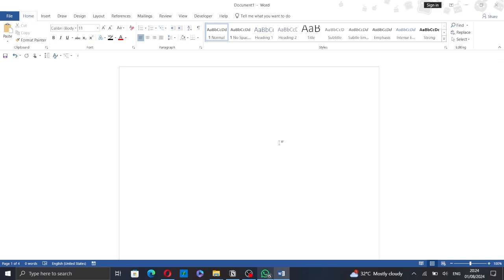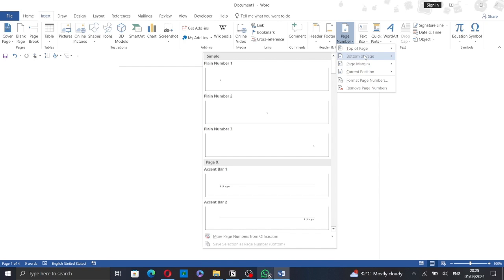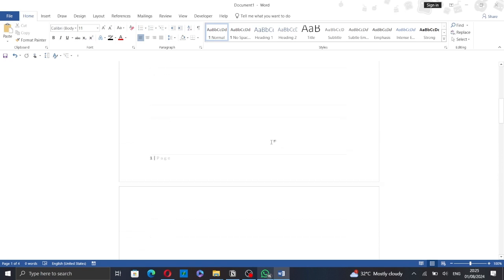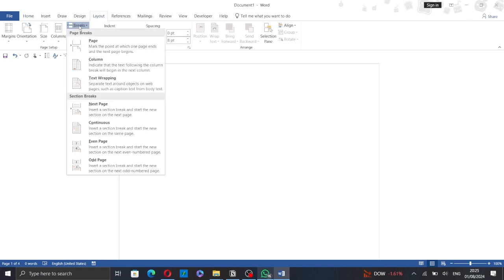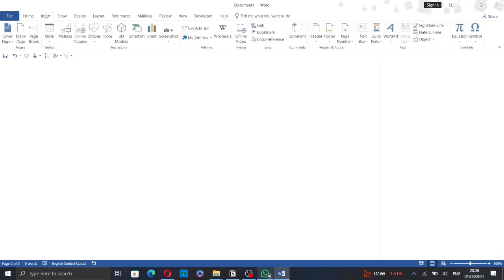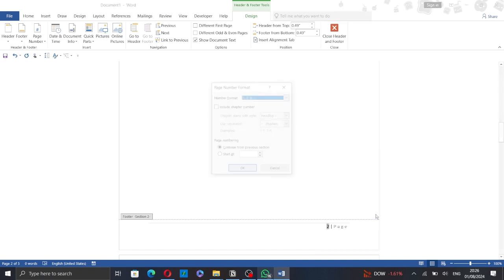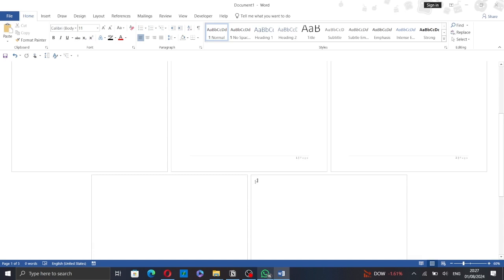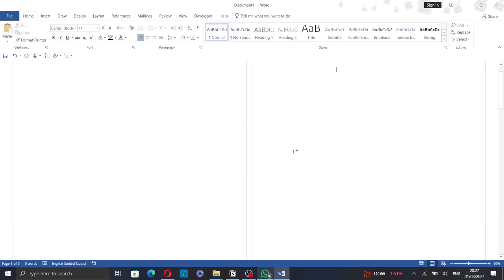How To Arrange Page Number In Microsoft Word Tutorial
Today we talk about arrange page number in microsoft word,how to rearrange pages in word,how to reorder pages in word,move pages in word,how to move pages in word